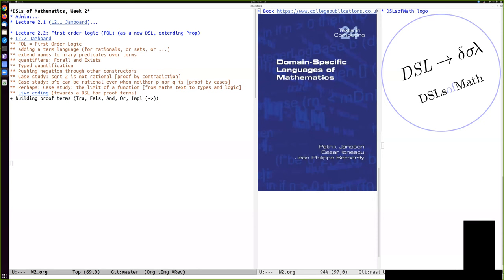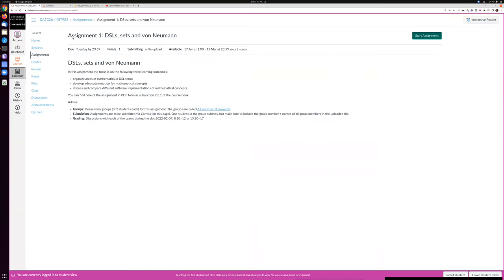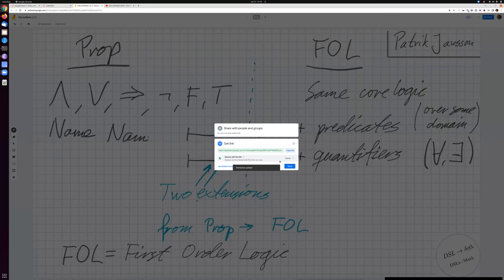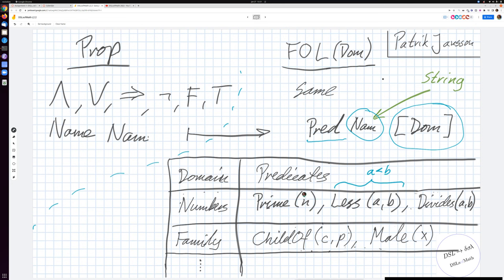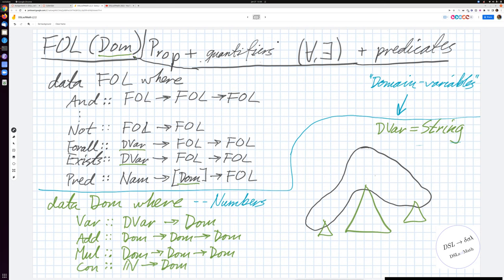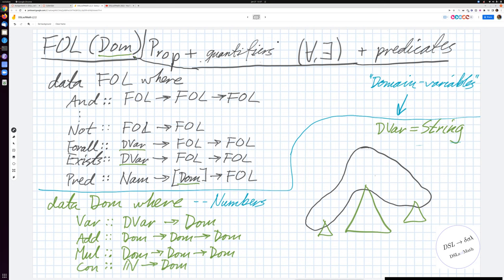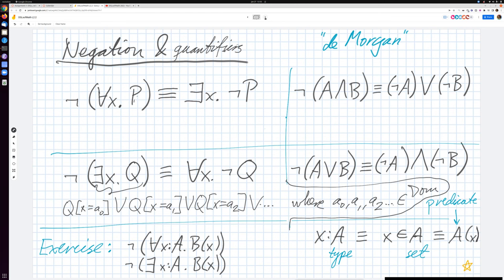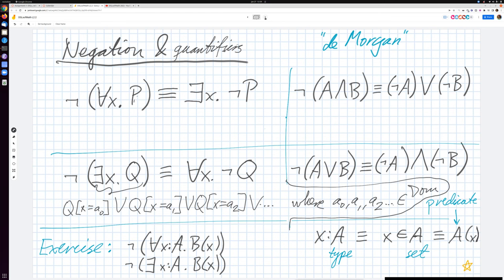DSLM 2022 L2.2.1